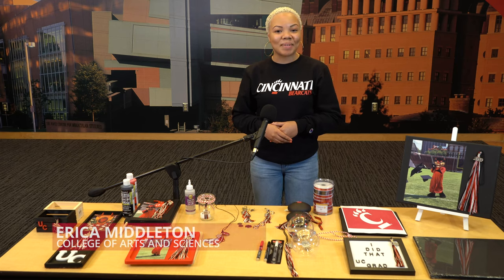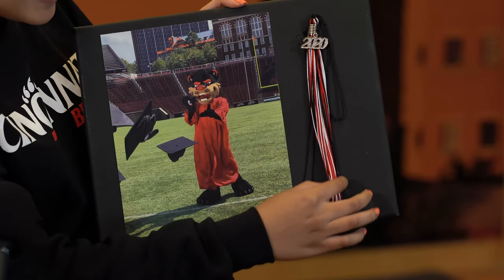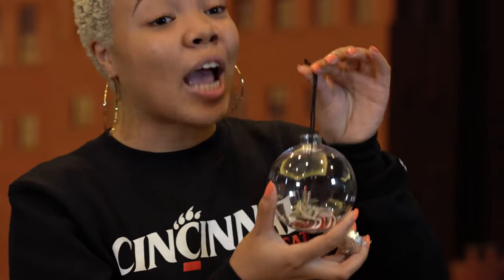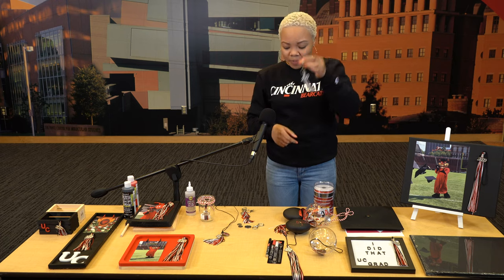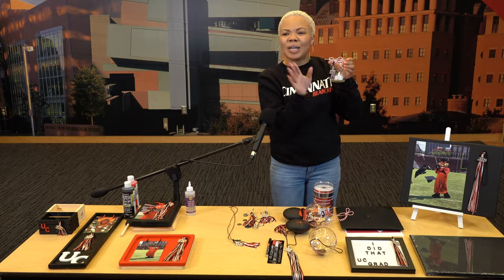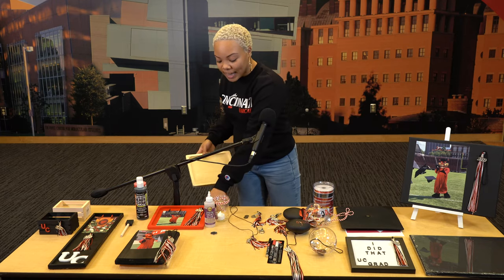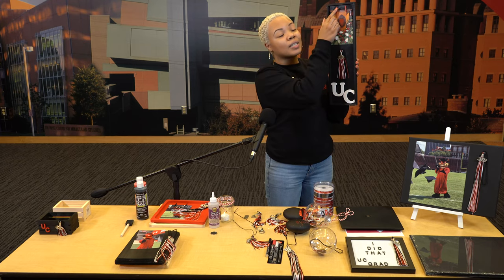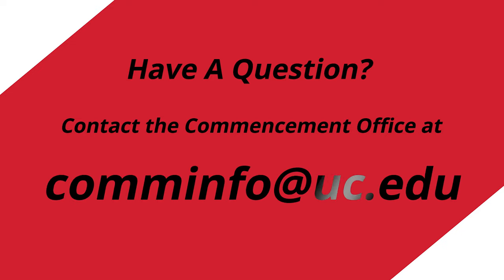Commencement Tassel DIY Projects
Wondering what to do with your graduation tassel? The UC Commencement Office has fun and easy DIY ideas for displaying this important piece of memorabilia!